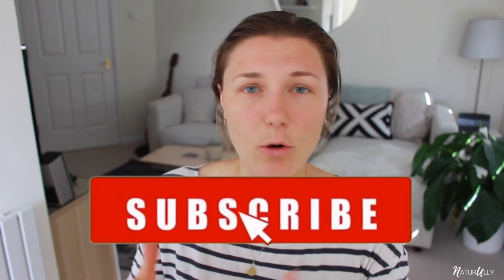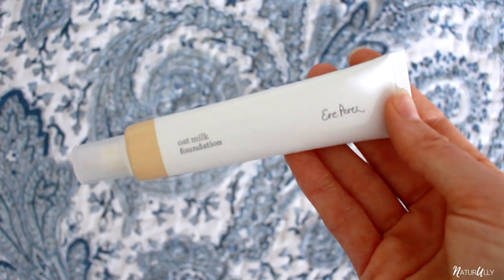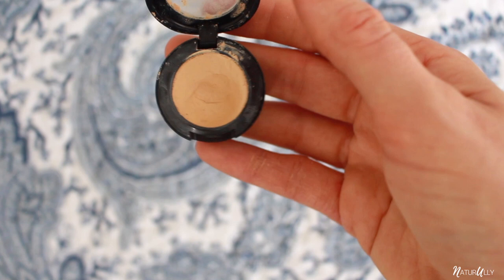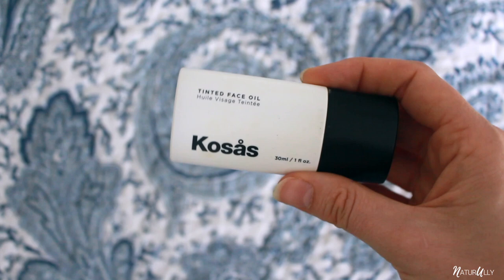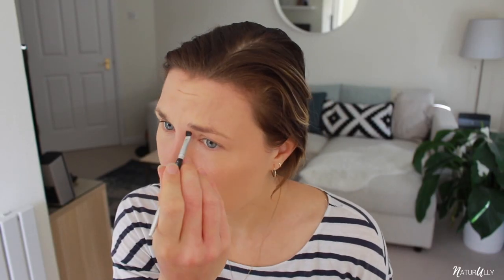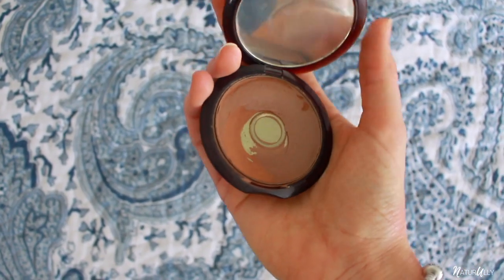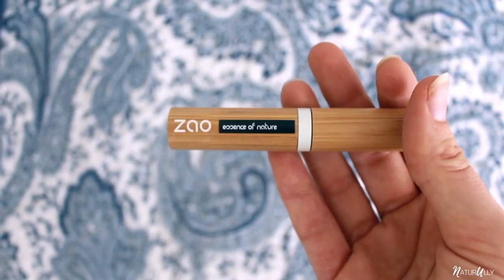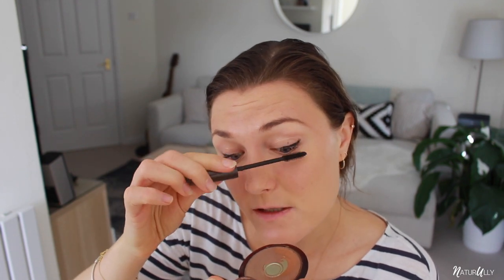Eczema MAKEUP Routine | I Know the Psychological Pain Eczema Gives - Memories About My Skin Problems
✦  So in today's video, we're getting a little personal... While I'm going through my makeup routine for eczema or sensitive skin (using mostly natural makeup products) we'll also have a chat about some of my insecurities from having skin problems. I know the psychological pain eczema gives. Disorders that affect your appearance will no doubt affect how you feel about yourself and here are some of the thoughts, memories, and insecurities that I've faced with my own skin issues.

✦  These are my favorite makeup products to help cover up eczema or dermatitis.
  Products used:
- Ere Perez Oat Milk Foundation (color Chai)
- MAC studio finish concealer with SPF 35
- Kosas tinted face oil with SPF
- Guerlain terracotta bronzing powder
- Zao essence liquid eyeliner
- Burt's Bees nourishing mascara

✦ This includes:
00:00  Intro
01:00  Natural organic cosmetics
01:27  Eczema MAKEUP Routine
02:35  Memories About My Skin Problems